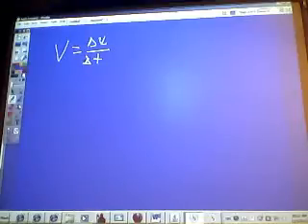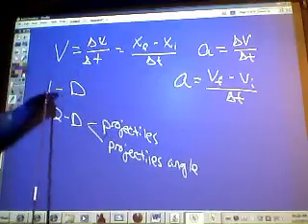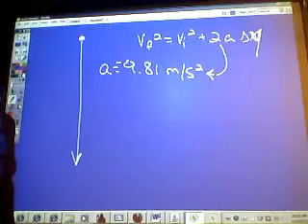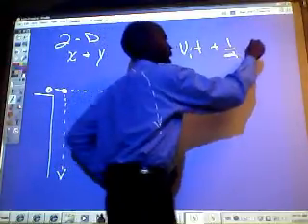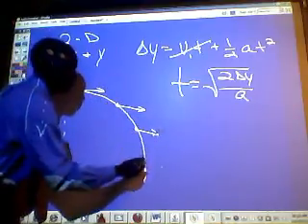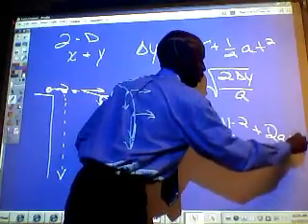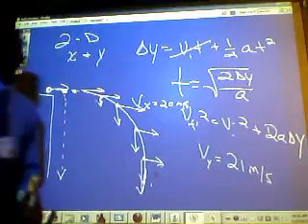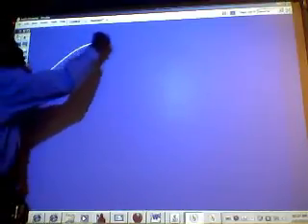AMHSPhysics101: November 1, 2011 - Recap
AMHSPhysics101's webcam video November  1, 2011 06:56 AM